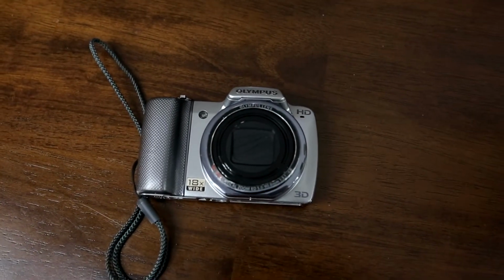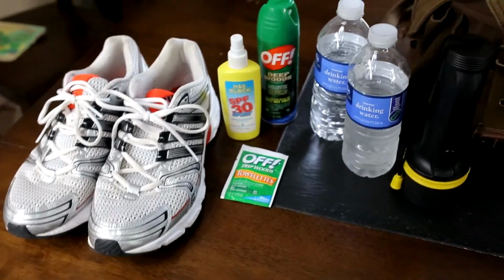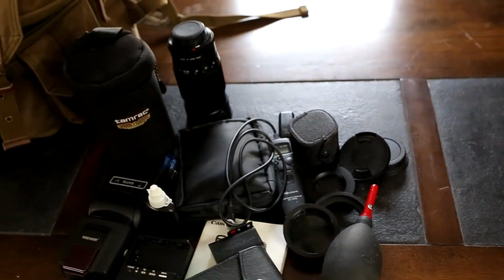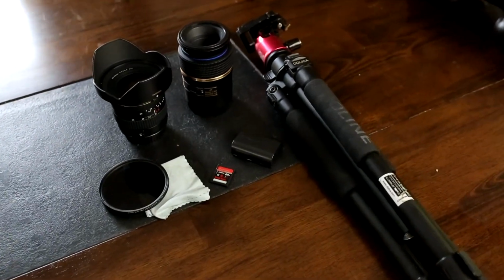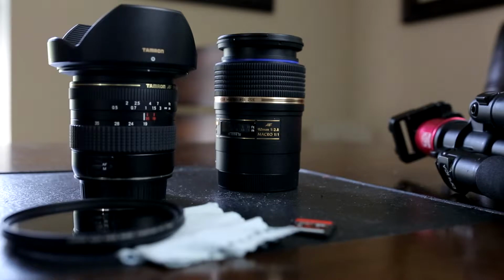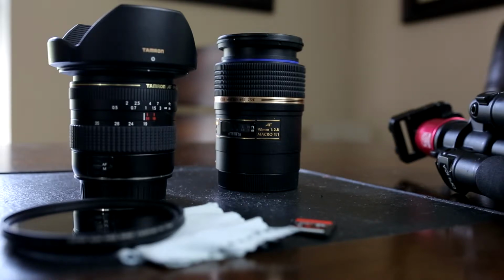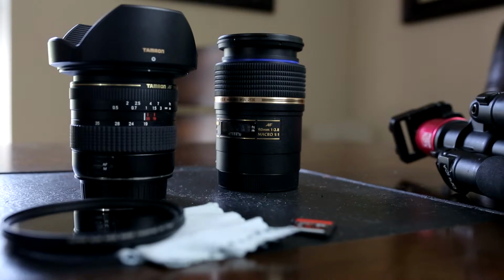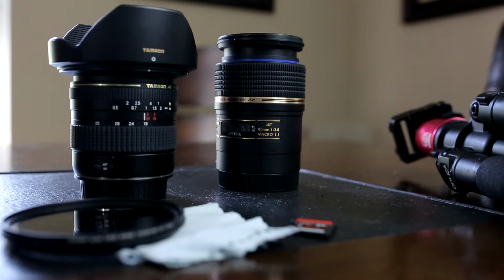How to pack for a Day Hike with your DSLR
How to pack light so you can bring your DSLR on a hike and still be comfortable. And a few settings I use to capture wildlife shots.